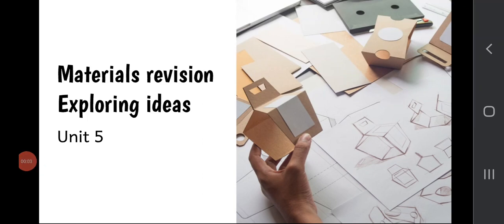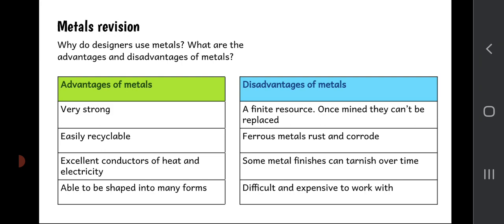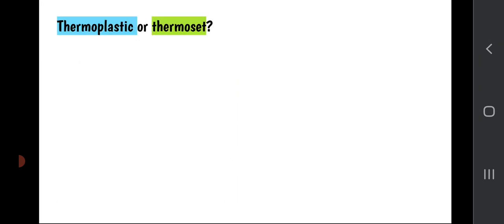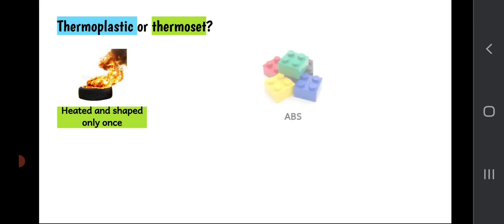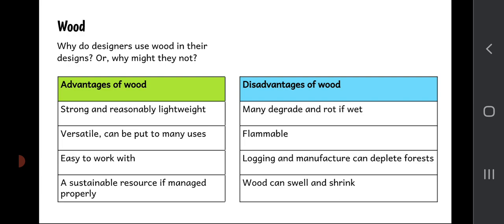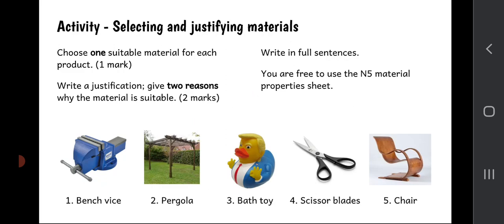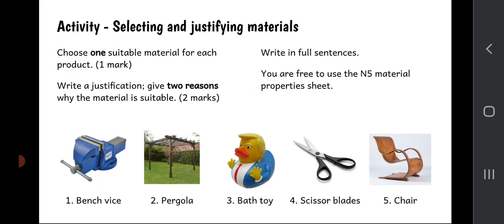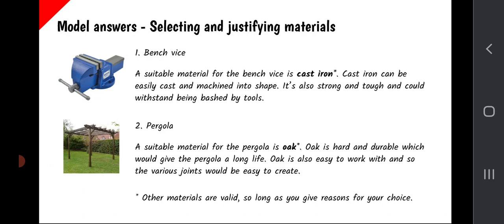Materials revision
National 5 Design and Manufacture